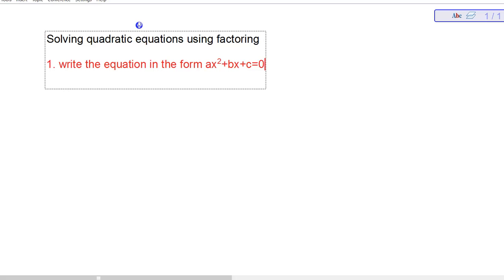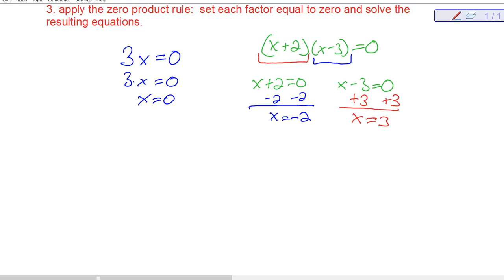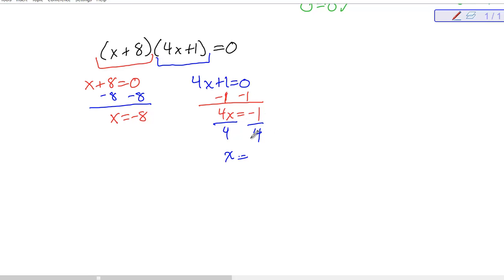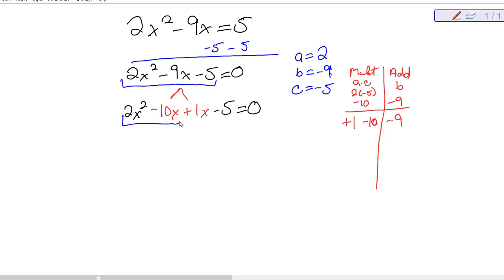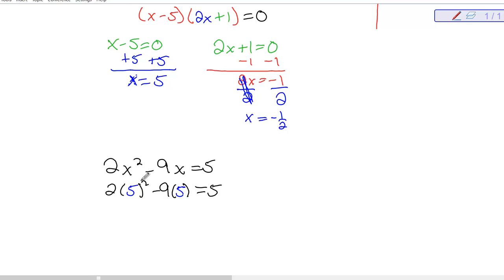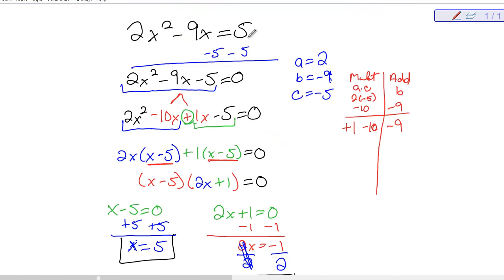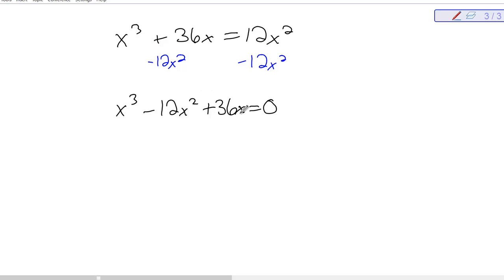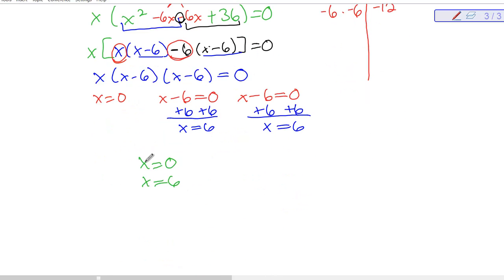Solving Polynomials Using Factoring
Solving quadratic equations and other polynomials that can be factored using the zero product rule.